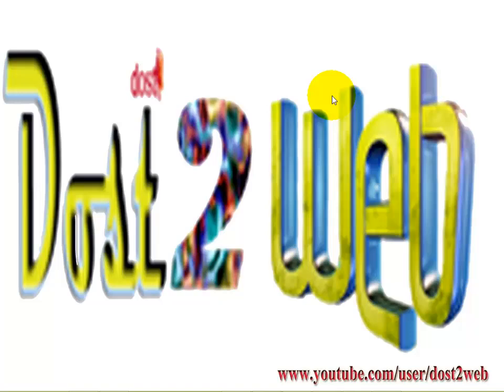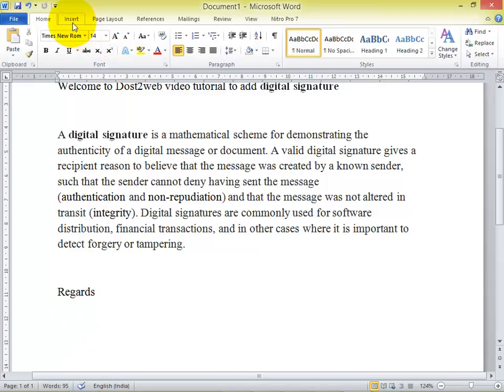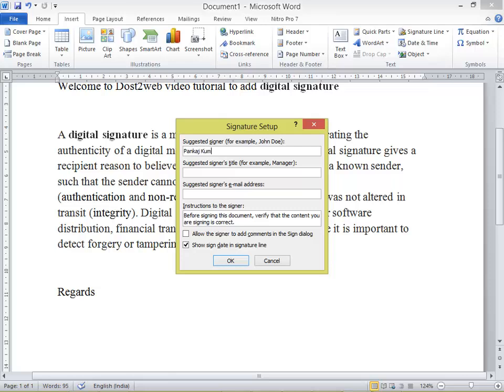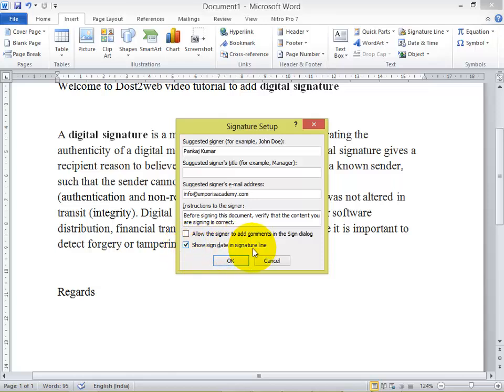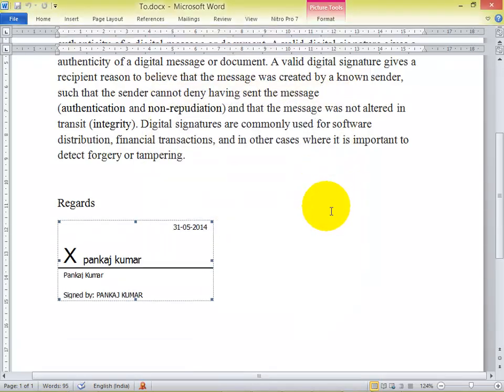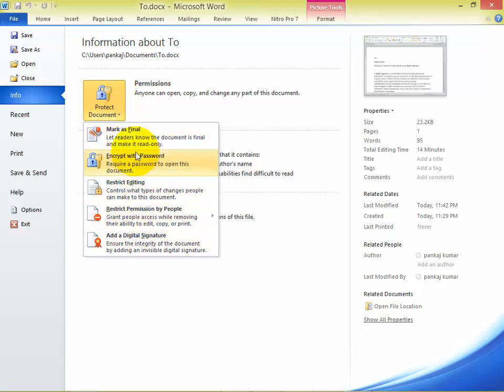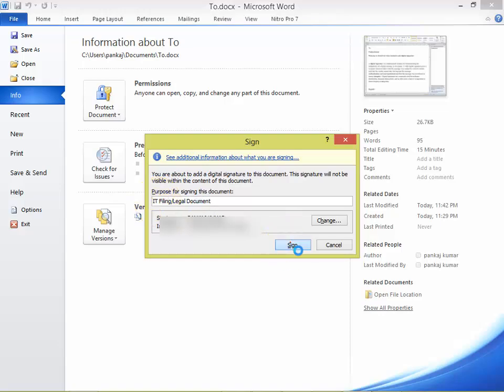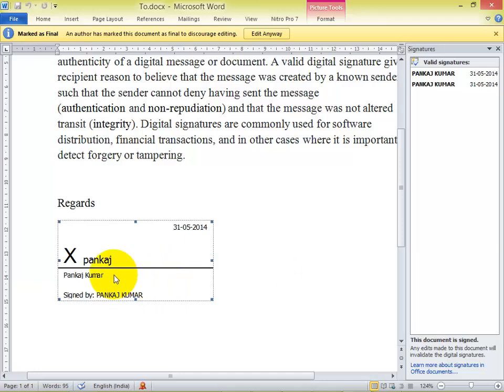How to Add Digital Signature to Microsoft Word 2010 / 2007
Add Digital Signature to Microsoft Word 2010/ 2007